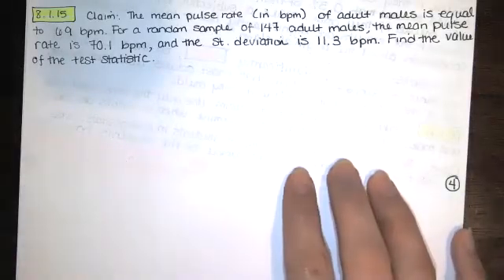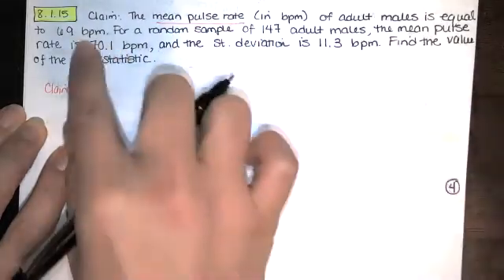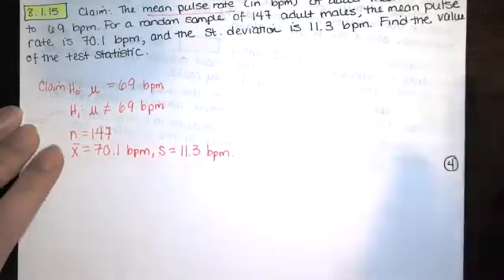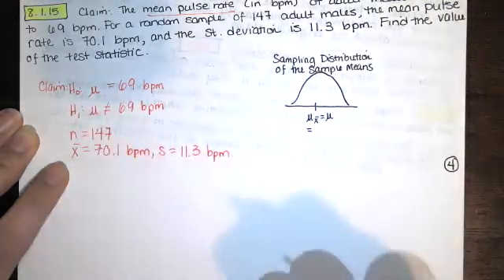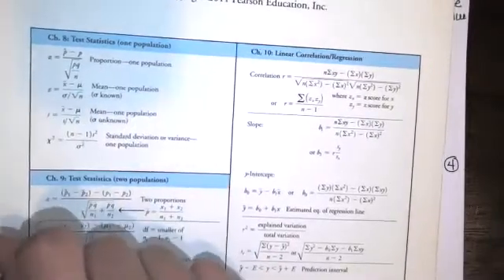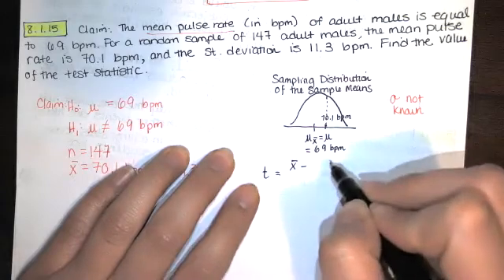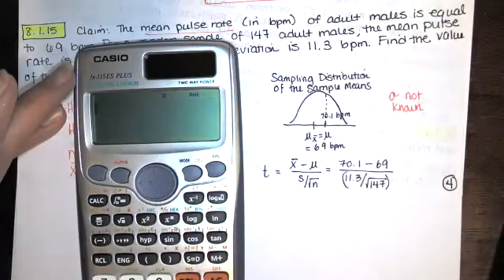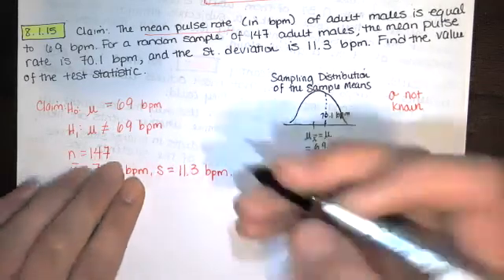Problem 8.1.15 - Find the test statistic corresponding to a sample mean. - Statistics HW Help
We're given a claim and some sample data, and asked to find the test statistic corresponding to a given sample mean. In this case, the population standard deviation is not known. We also sketch the sampling distribution of the sample means to get a better sense of what it is we're calculating.